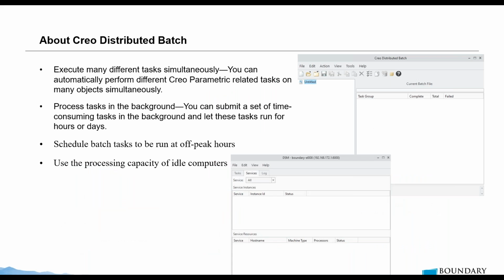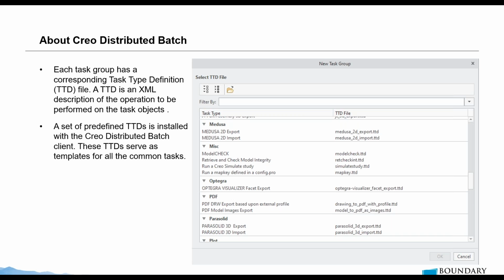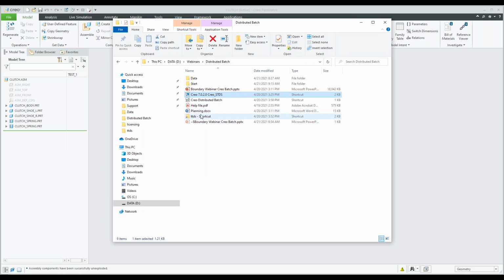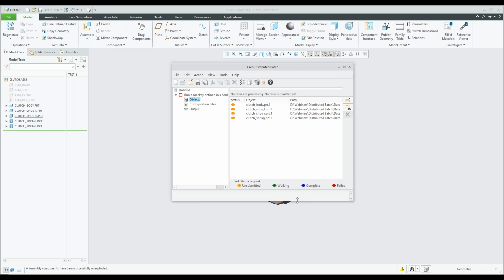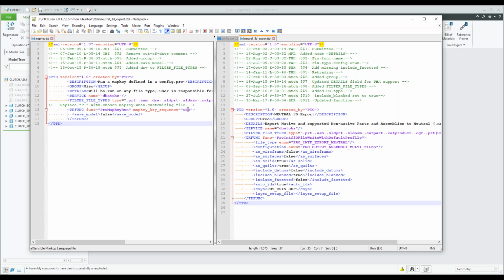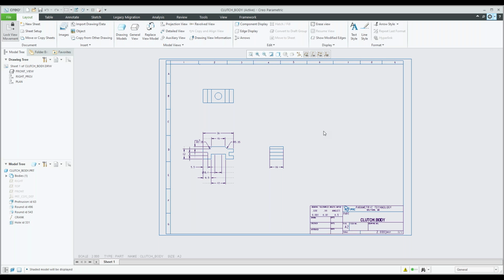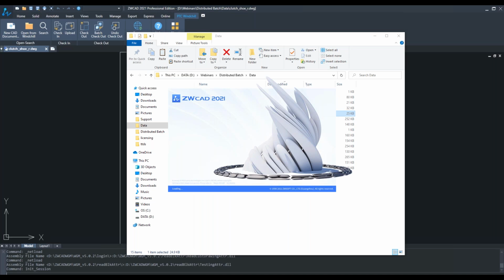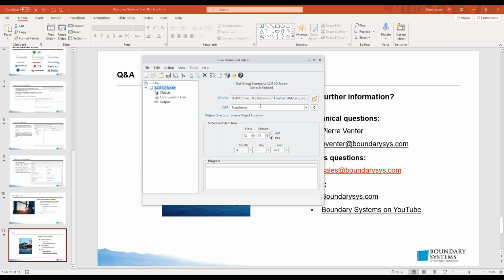Automating Creo using Distributed Batch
Have you ever done repetitive tasks manually in Creo that you knew could be automated? Whether its exporting drawings as PDF’s, importing & exporting 2D & 3D data, running ModelCHECK on thousands of parts etc. the solution is Creo Distributed Batch.

Distributed Batch runs standalone (on a local computer) or on a network of multiple computers (distributed mode) and can run with or without Windchill to batch process lots of files to automate many Creo tasks.

Come and see how it works!